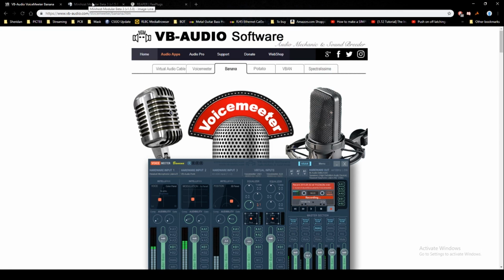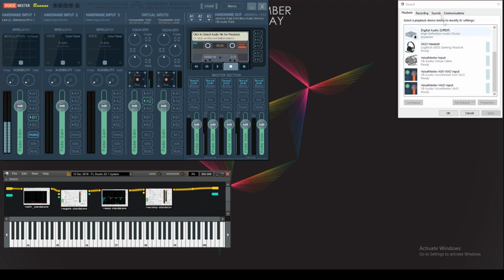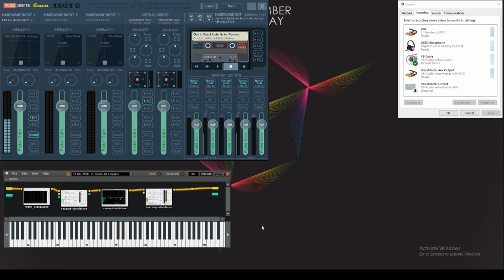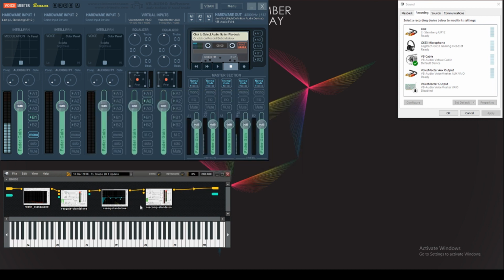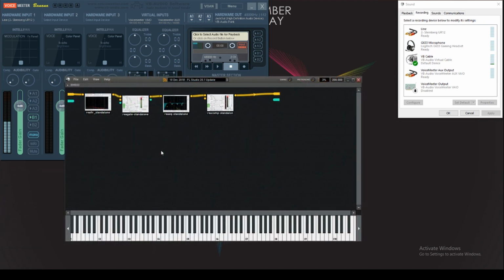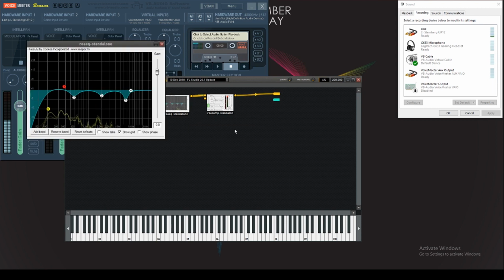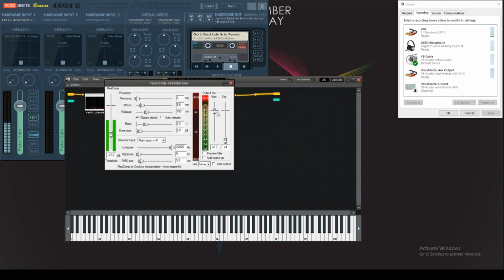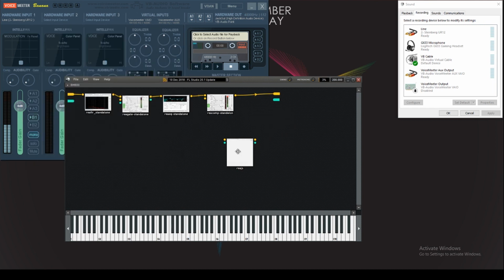My Microphone setup using VoiceMeeter + Minihost modular